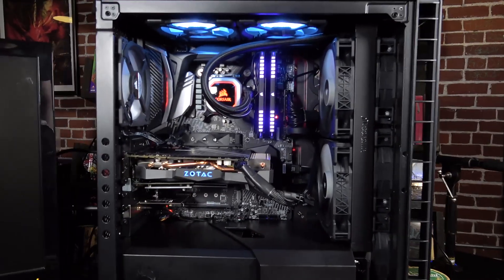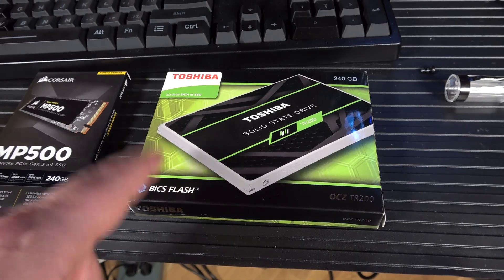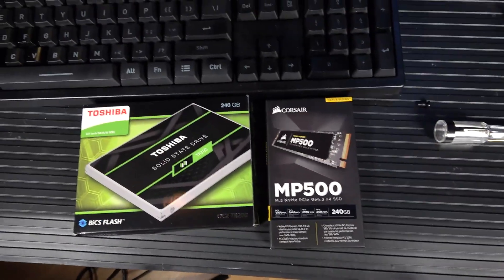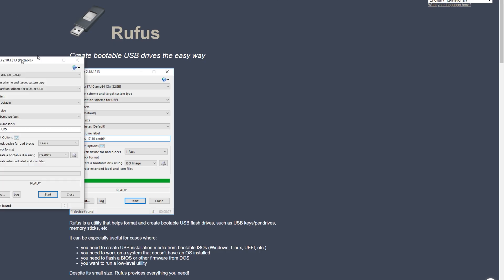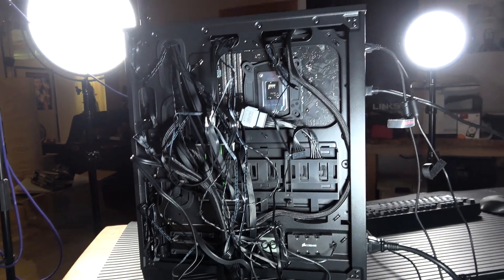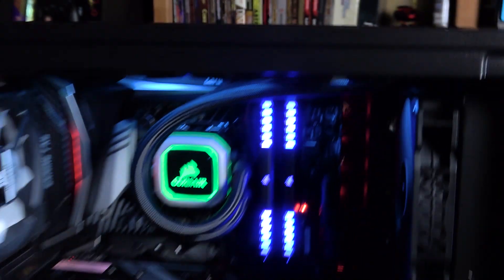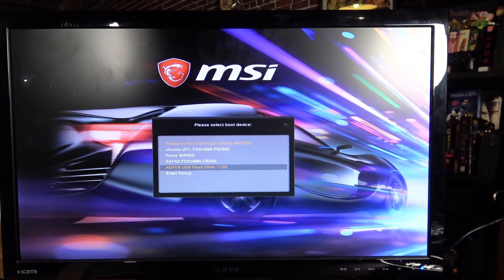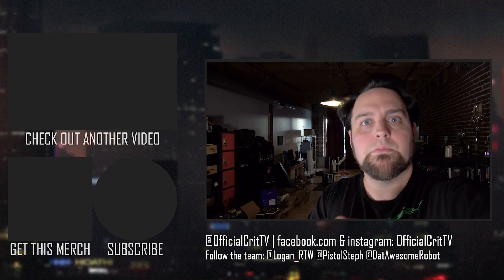The Best Way to Dual Boot Linux and Windows: Full Tutorial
Toshiba 240 GB OCZ TR200
Corsair Force Series MP500 240GB M.2